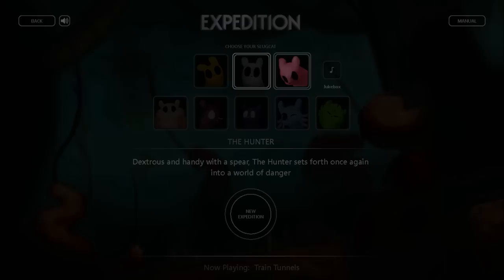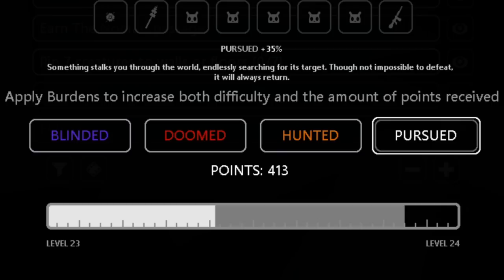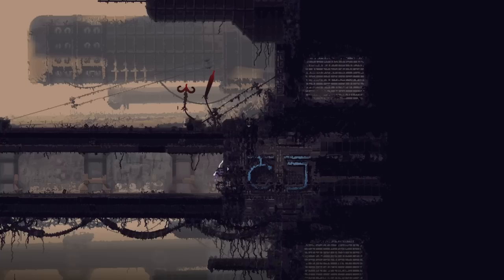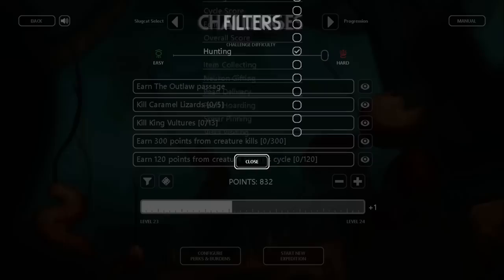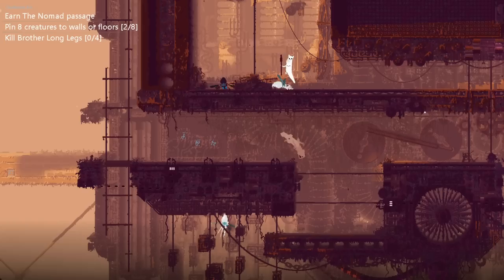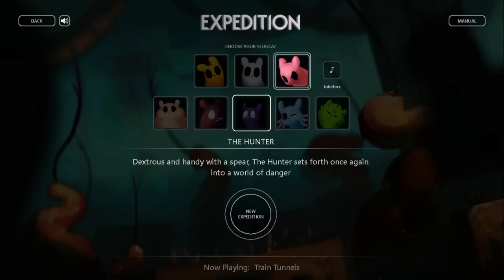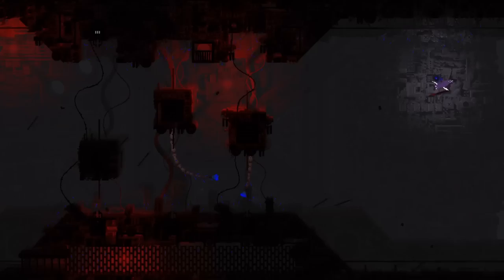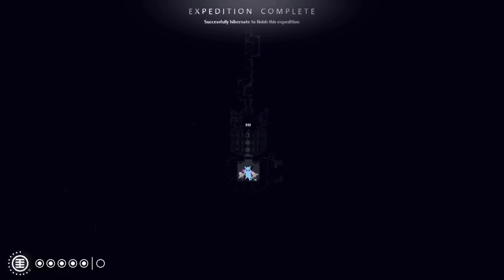Comprehensive Guide to Expedition Mode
nobody listened to me when I said not to let me make another video like this